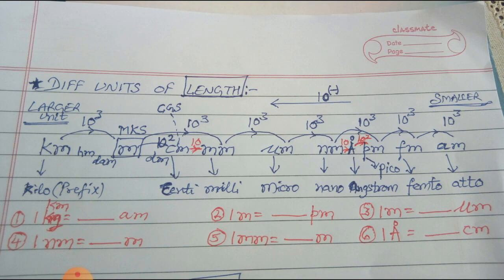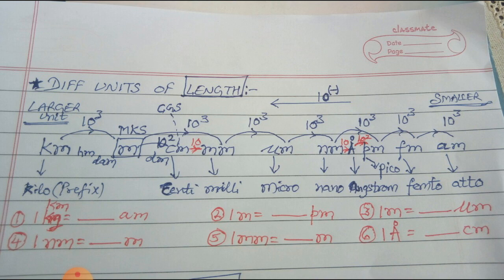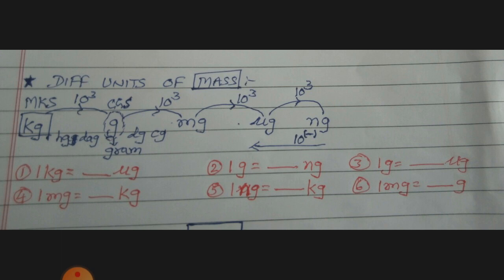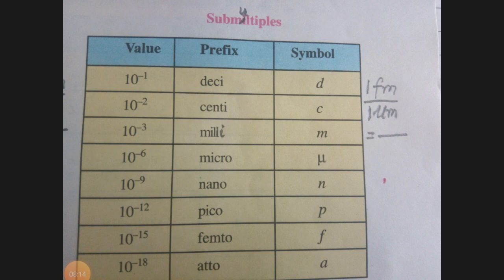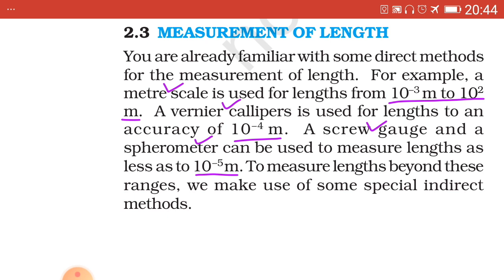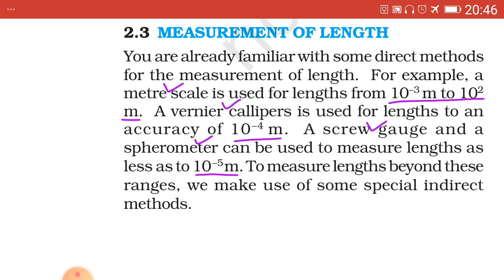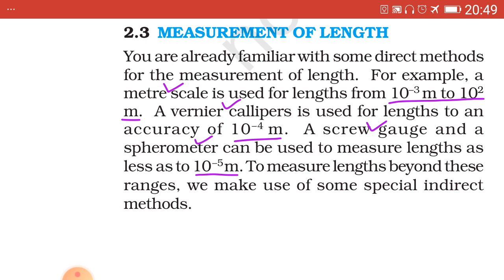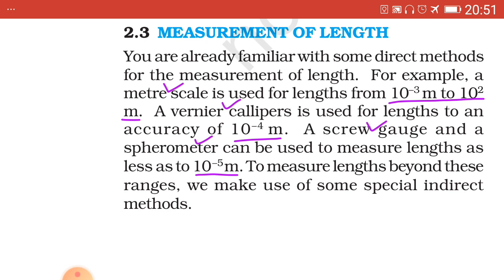UNITS AND MEASUREMENT PART-2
11 physics ncert